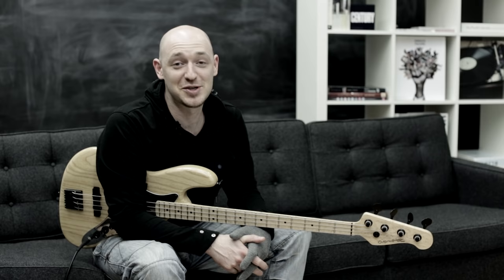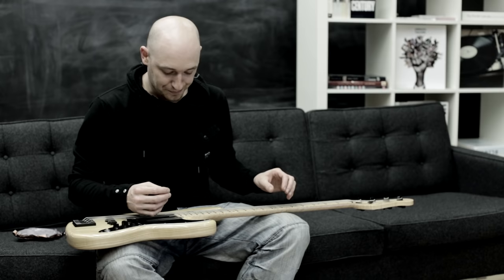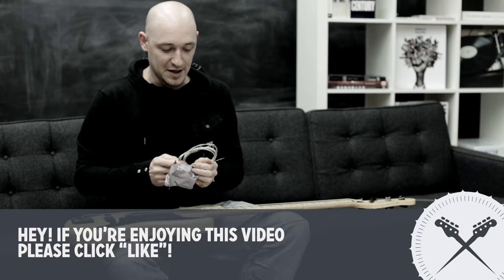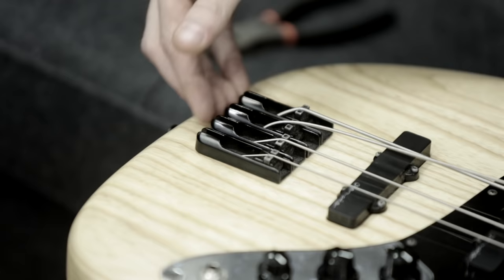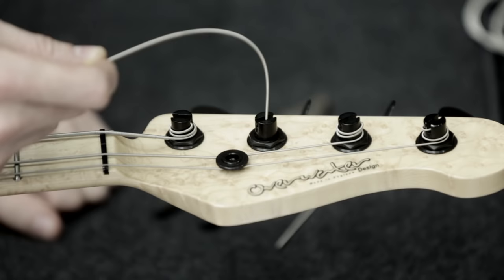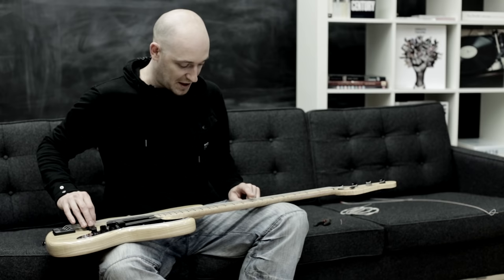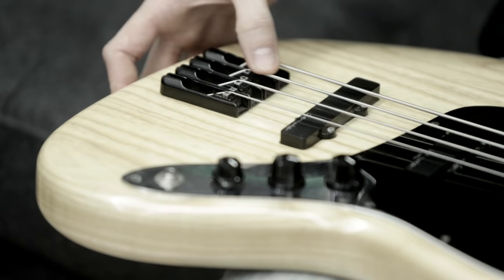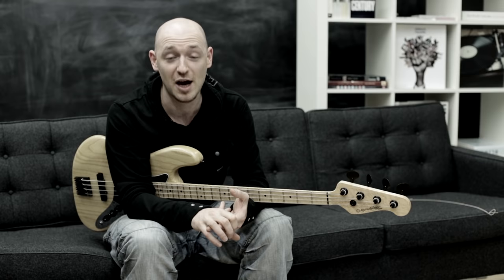How to change strings on (restring) your bass... correctly. Watch this!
In this bass lesson I'm going to show you how you should change the strings on your bass plus a super cool little trick so they don't slip and cause you to have weird tuning issues... which is always a pain!